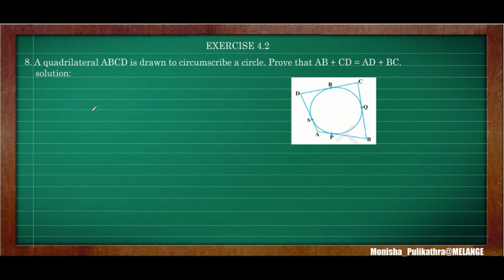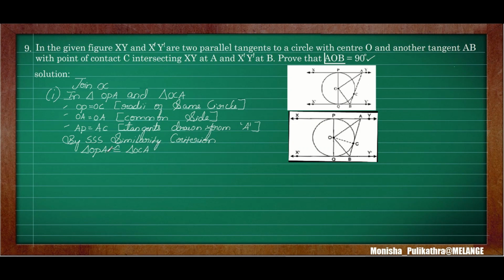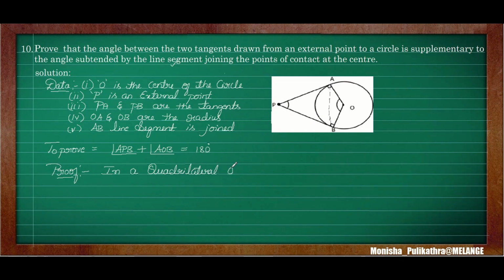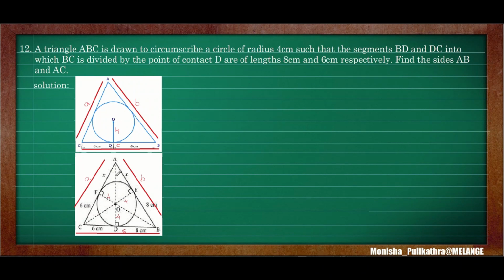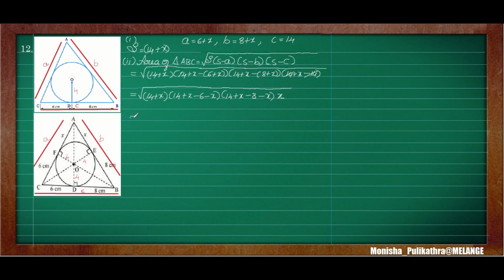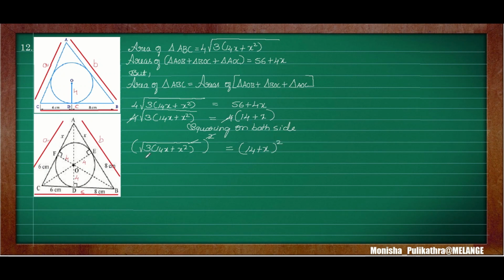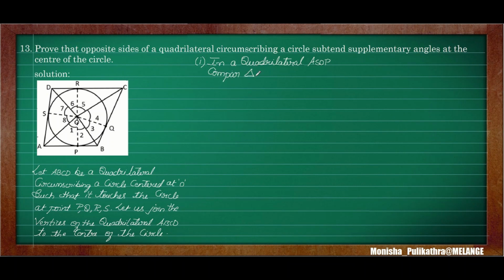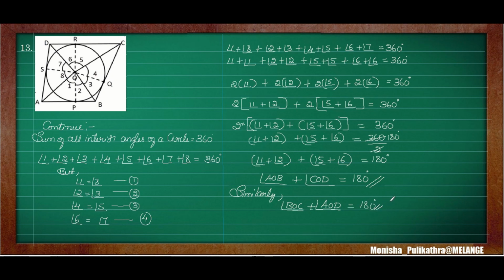CIRCLES EXERCISE 4.2(Q8 TO Q13)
This video comprises of solutions for all the questions from Q8 to Q13 of exercise 4.2.